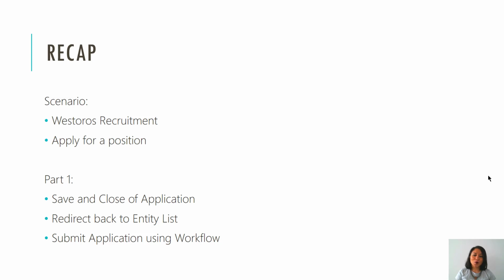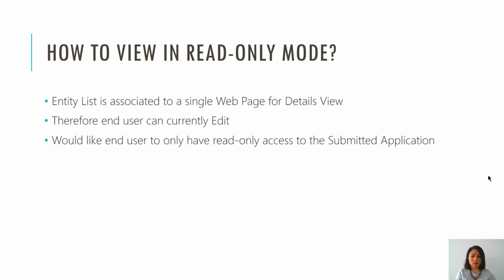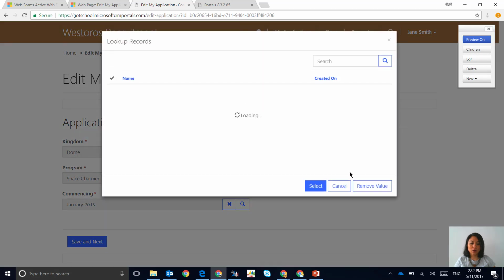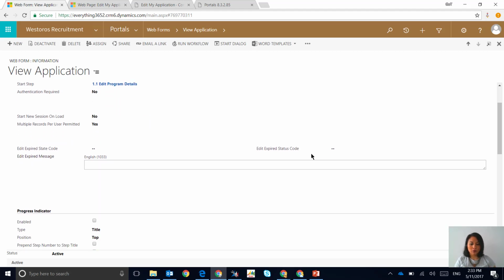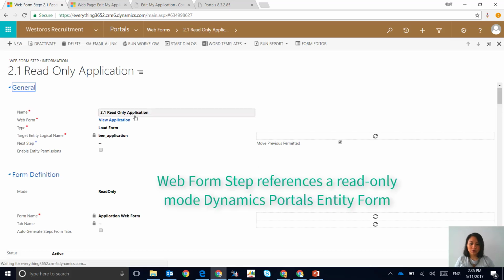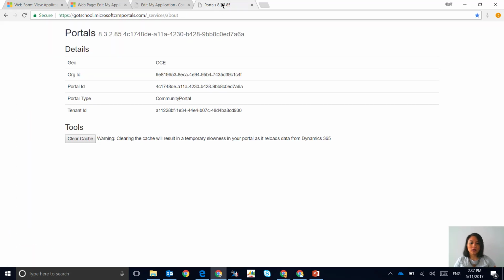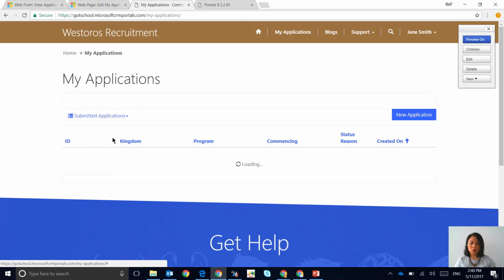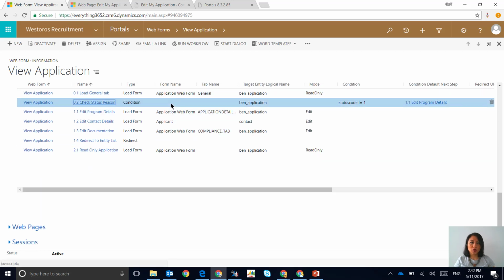Part 2 of Dynamics Portals Web Forms - Edit and Read Only mode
In this vlog I cover how you can achieve edit and read-only mode in a single Web Form as used by the Web Page for View Details field in Entity Lists.